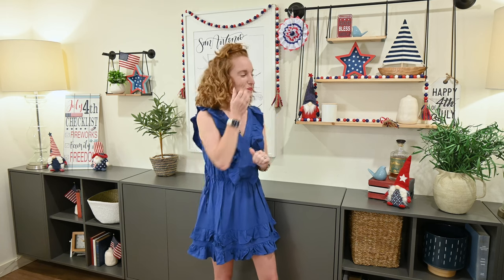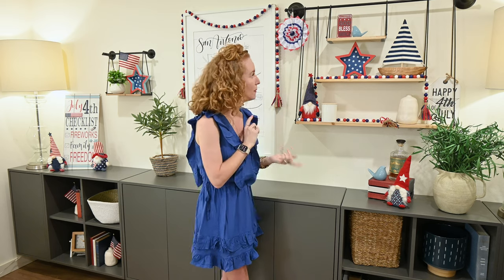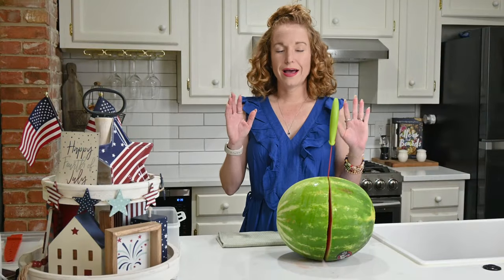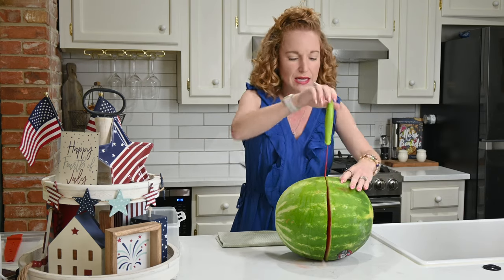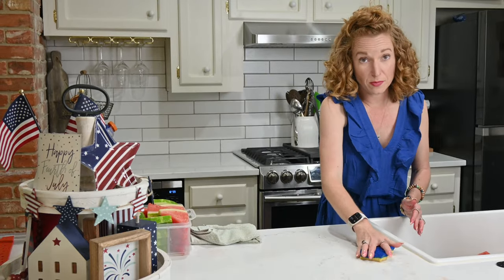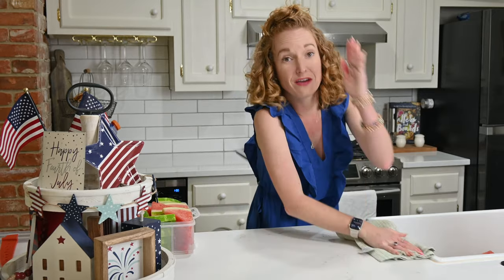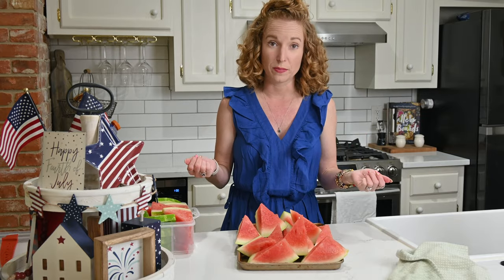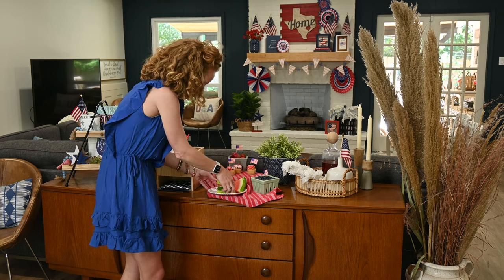Decorate with Me 4th of July | Red White and Blue Home Decor + July 4th Party prep ❤️🤍💙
Let’s decorate for July 4th!  I’m having an early 4th of July party and wanted to take yall along while I set up and decorated.  I LOVE this time of the year!   Love all the red, white, and blue decor.  I love the pool weather and celebrating with family and friends.  I hope that you have a very Happy 4th of July!

Fourth of July Decorate with Me Minutes 00:00

Front Yard 00:35 :
- Jon's Flag Shirt
- Front Entry Sign the kids decorated. Fully Custom with your house number, initial & more!
    - PINK10: $10 off custom sign with purchase of a monthly subscription
- PINK20: $20 off custom sign with a prepaid annual subscription and 2 months free/$60 savings - Sign Up
- Yard Flags: smaller 4x6 flags and larger 8x12 flags Made in the USA!

Interior Entryway Decor 01:40 :
 - Ikea Eket system on the wall
- Paper pinwheels
- Red, White & Blue Gnomes
- Season House Patriotic Box - TPESAVE10 for $10 off your 1st box
- Smaller one came in my subscription box Summer 2022 - PINKENVELOPE15 for $15 off

Mantel in Livingroom 05:00 :
- Majority of the items are from Decocrated - PINKENVELOPE15 for $15 off
- Flag Pendant is from Season House - TPESAVE10 for $10 off your 1st box
 - Large Home Wood Sign is from HEB
- Paper pinwheels
- Flags size 8x12 Made in the USA!

Watermelon + 4th of July Tiered Tray 07:10 :
- Items on the Tiered Tray are also from Decocrated, the New Americana Exclusive Box

Backyard Chickens 10:28

Sideboard in Livingroom 11:11 :
 - 2 Tiered Tray on the left came in my Decocrated Summer 2020 subscription box
- Wood caddy came in my Decocrated Summer 2022 subscription box - PINKENVELOPE15 for $15 off
 - Ceramic Berry Bowls came in 2 different boxes:
- Bamboo serving tray with white napkins & pitcher came in my Third & Main Modern Farmhouse Summer 2022 box - PINK10 for $10 off

Fourth of July Decorate with me